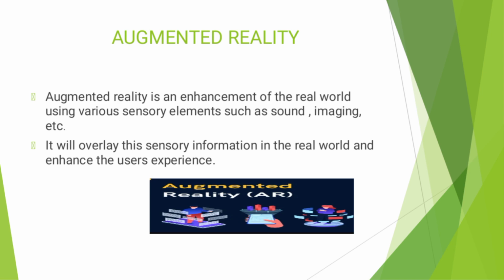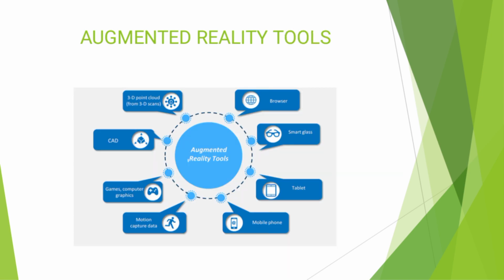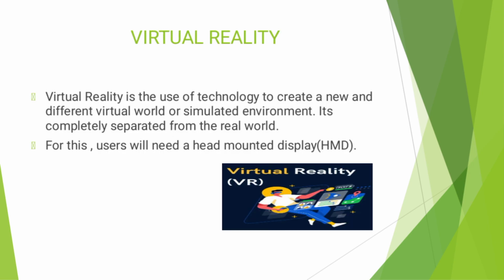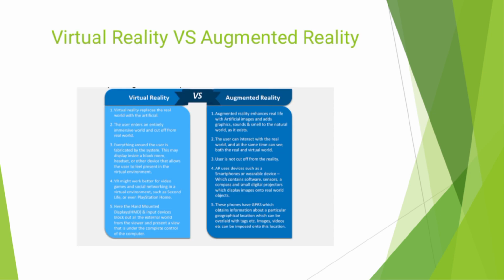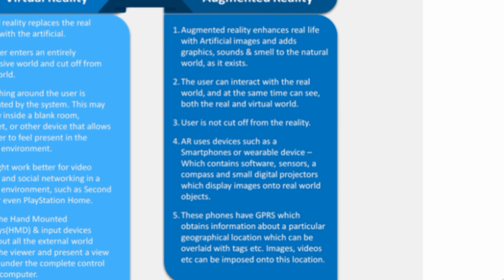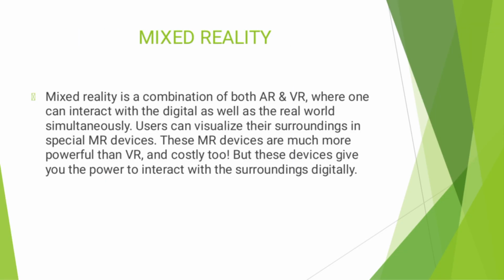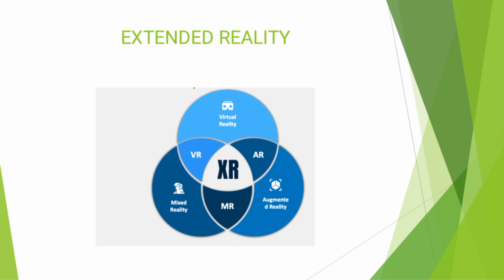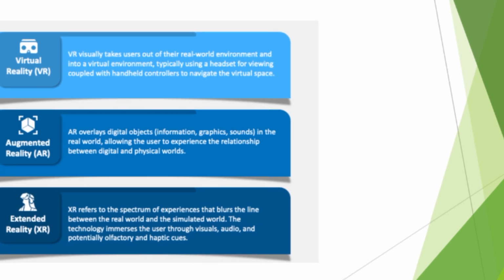Techtalk-186# Topic:-"EXTENDED REALITY "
Techtalk-186#
Topic:-"EXTENDED REALITY "
Presented by Mrs.FASNA K
Assistant Professor